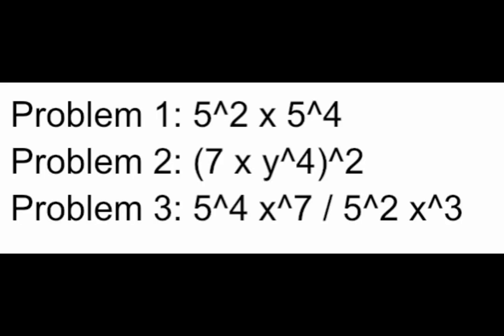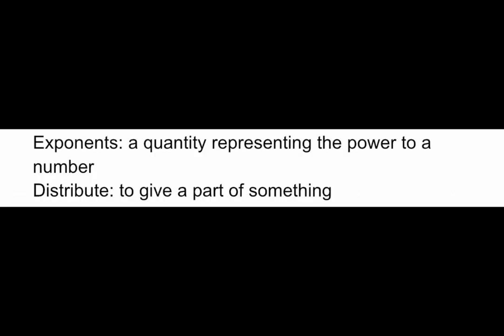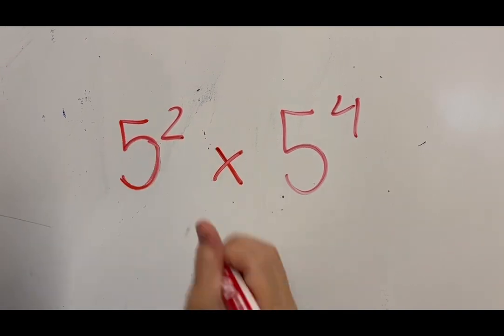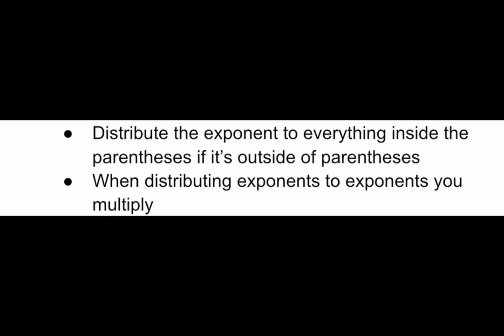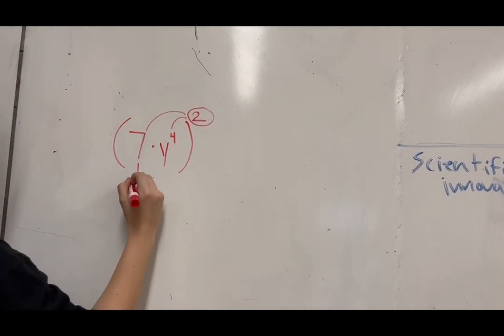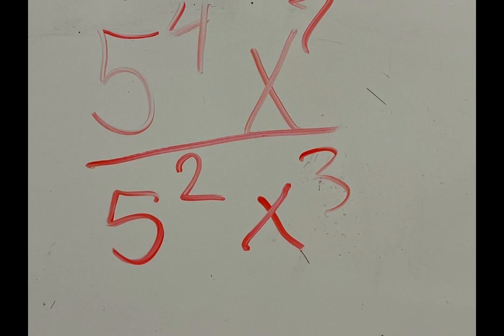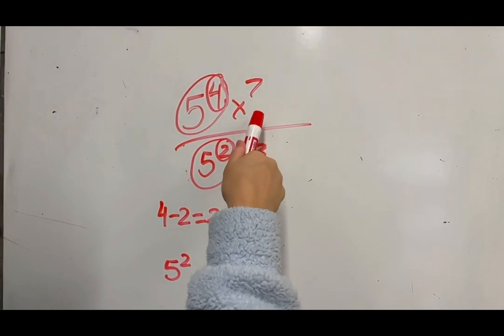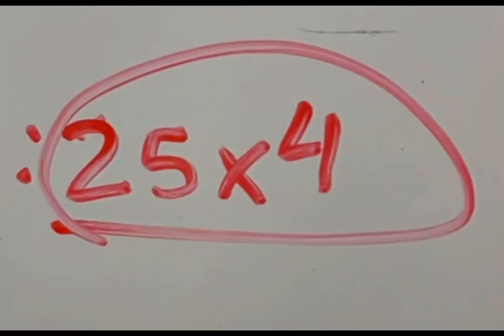Law of Exponents - Mia Lin/Mia Flynn